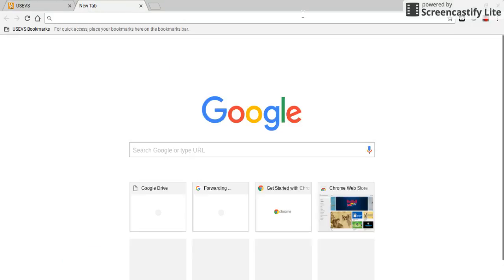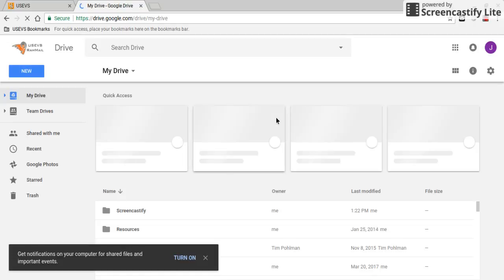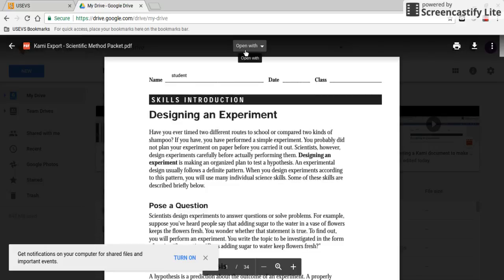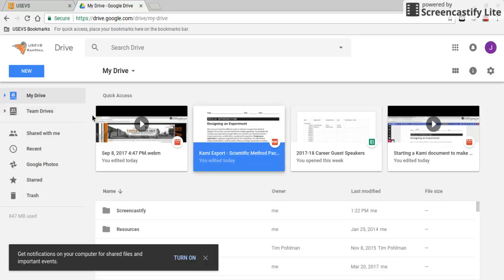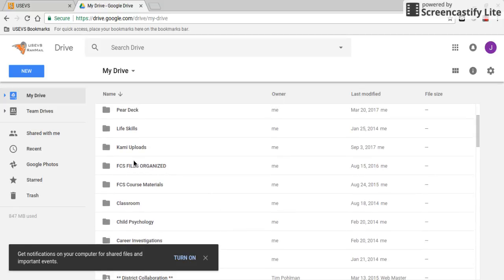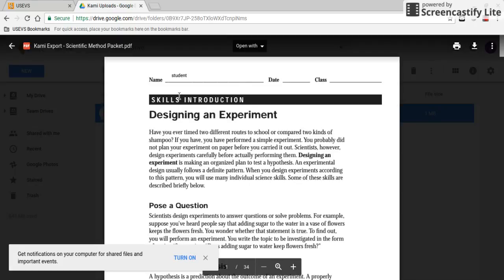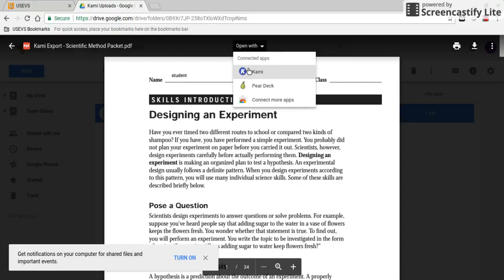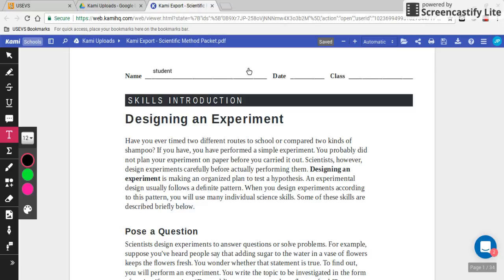Accessing a previously made Kami document